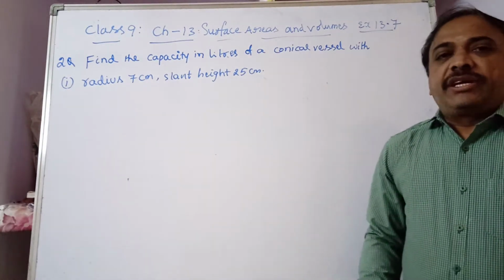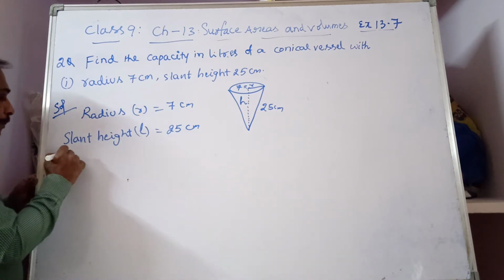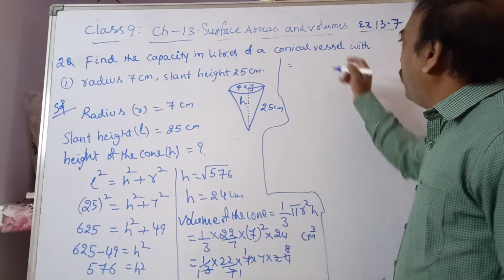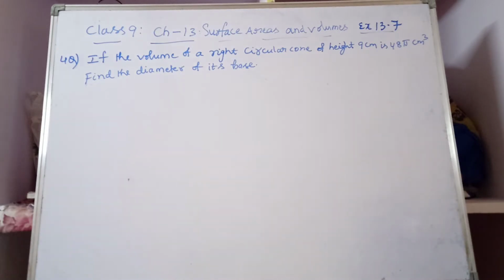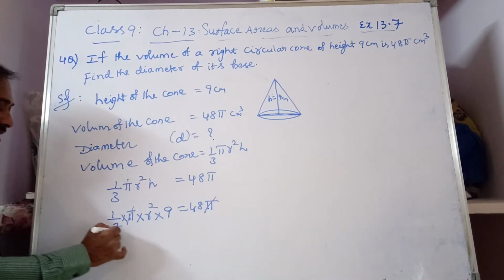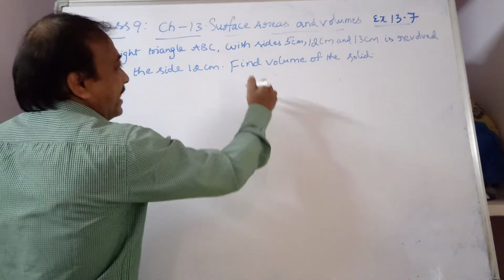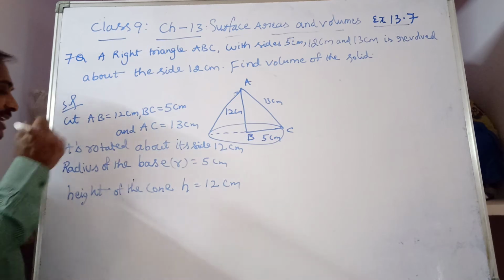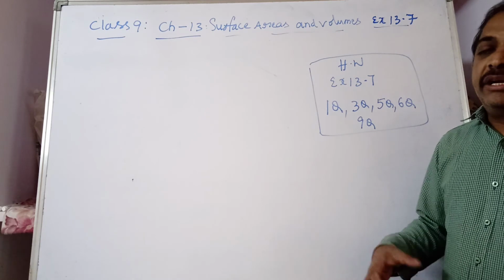Class 9 Ch-13 Surface Areas and Volumes (part-10)